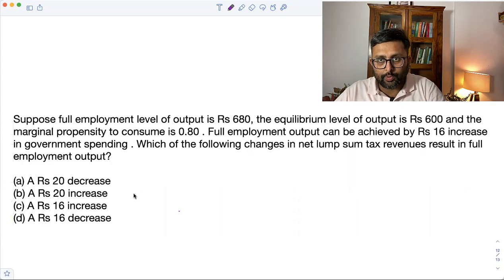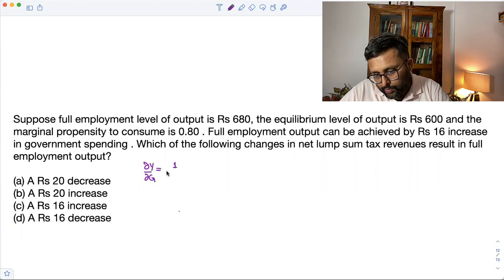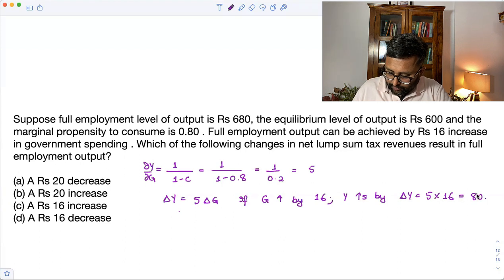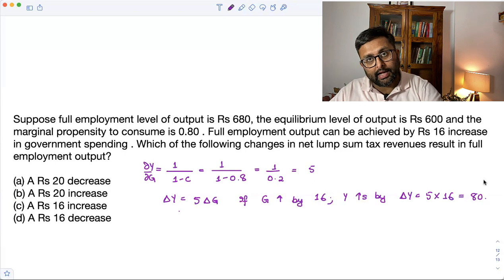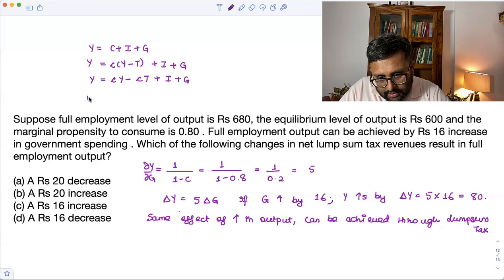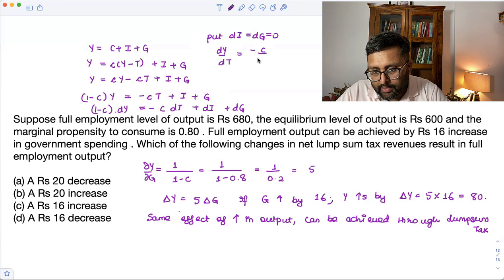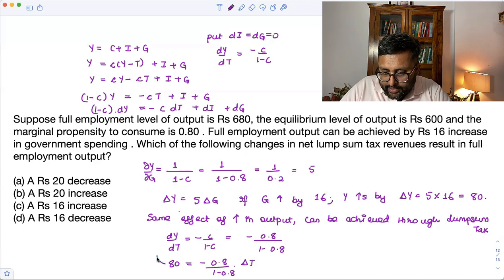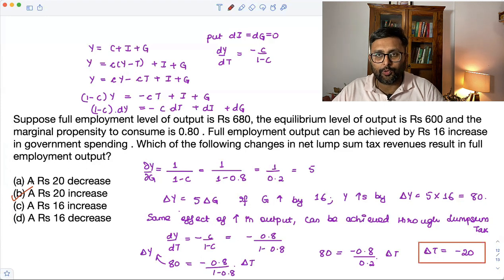Tax Multiplier, Government Multiplier | CUET PG Economics Entrance | CUET MA Economics Entrance|Q42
In this MCQ, we are trying to use the concept of Tax Multiplier, Government Multiplier and solve the given question.This is a practice MCQ for CUET PG Economics.  This is also useful for those who are preparing for Indian economic services and UGC NET Economics. Please solve it and let us know your answer in a comment.

1) Basics of MA Economics Entrance Exam (DSE/ISI/JNU/IGIDR/MSE)
2) Semester Exam, Economics H
3) UGC Net Economics
4) Indian Economic Services